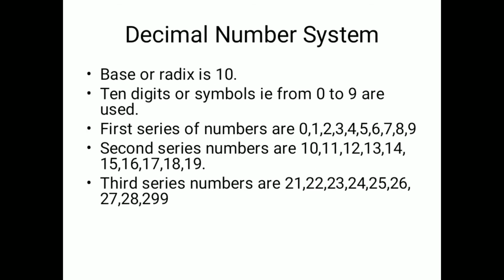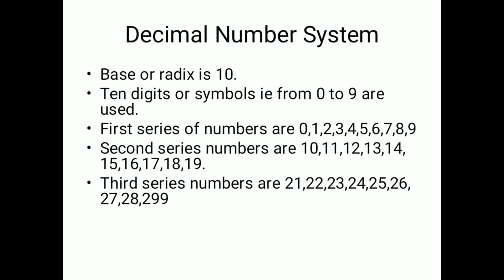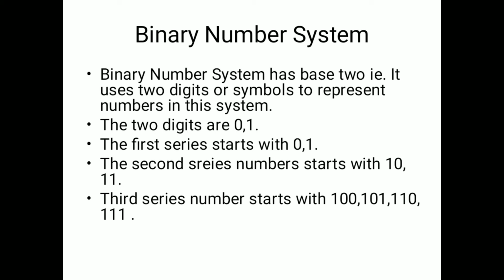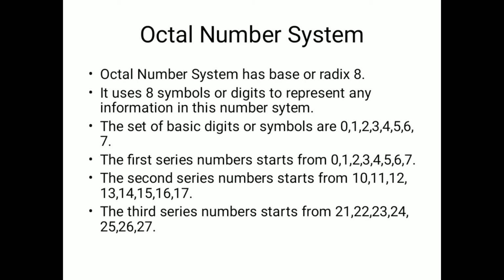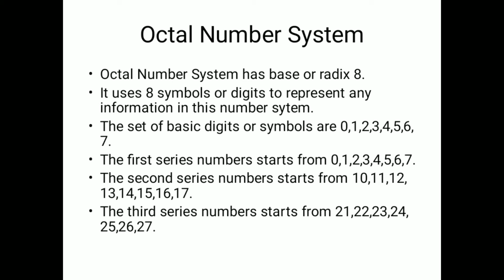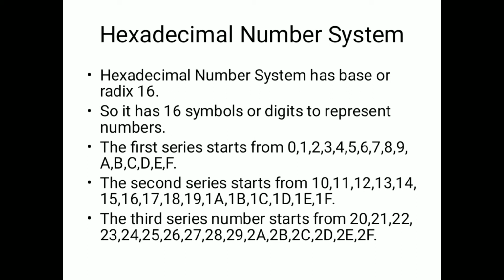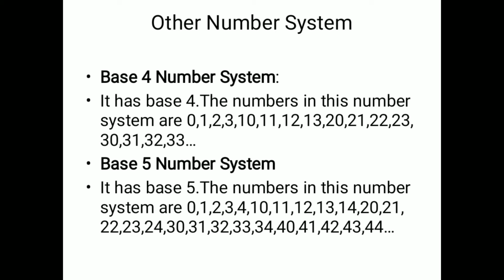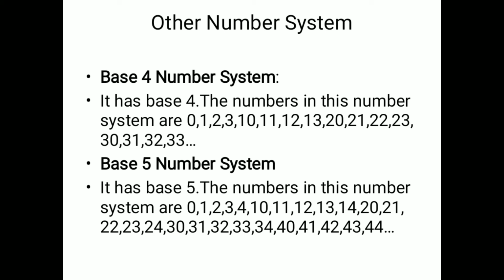Switching Theory And Logic Design Course: Number System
In this video I have discussed about the Number System.